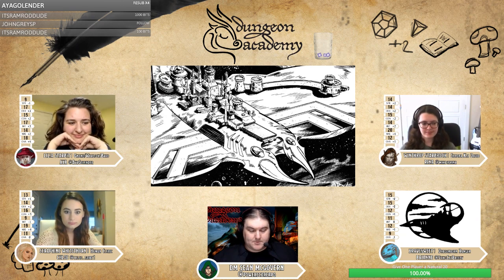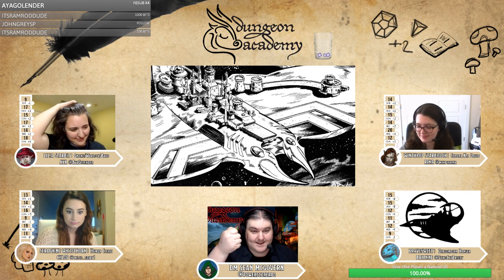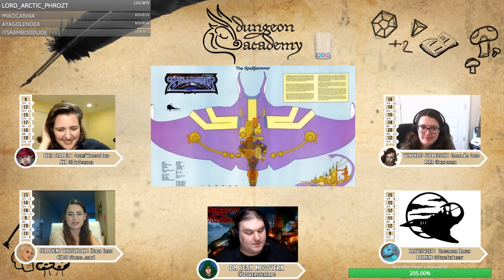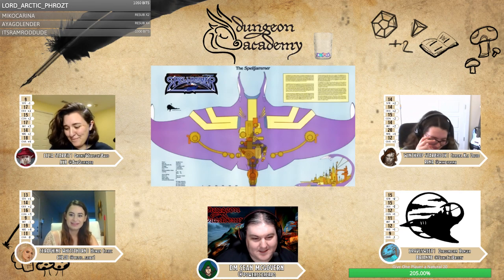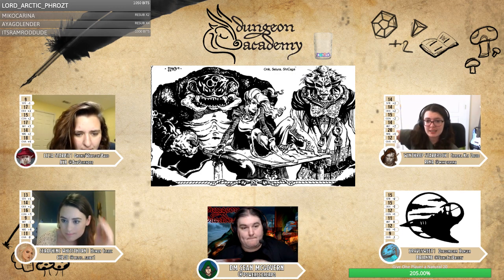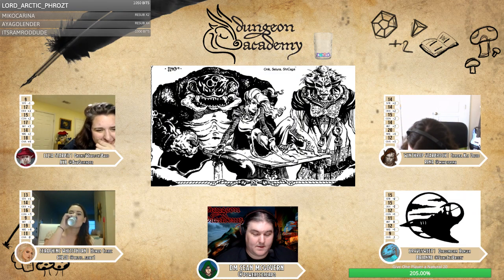Dungeon Academy Ep. 40: Legend of the Spelljammer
You can buy the Legend of the Spelljammer boxed set on the DMs Guild: